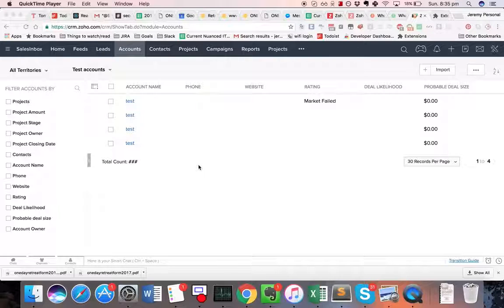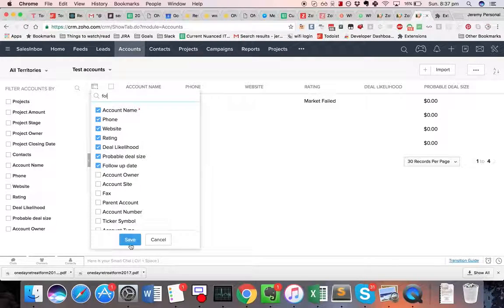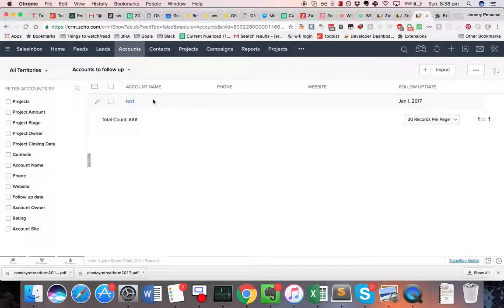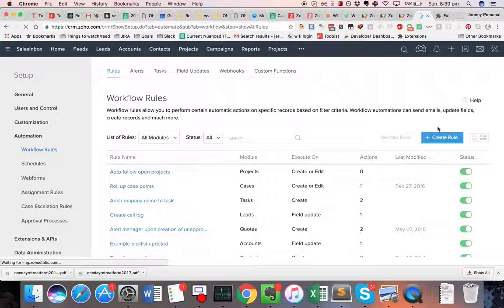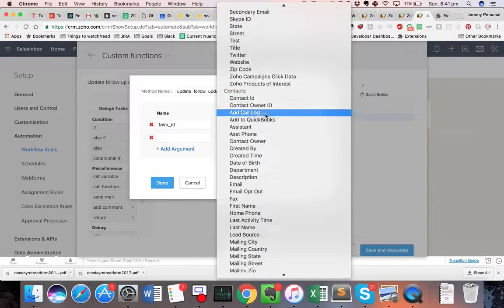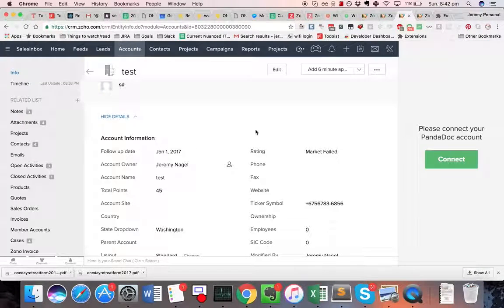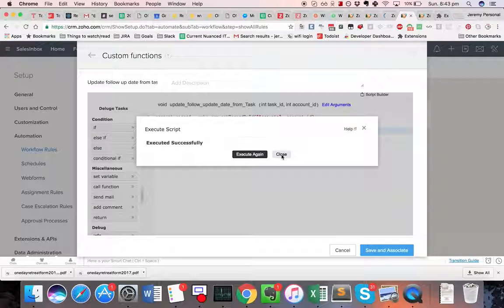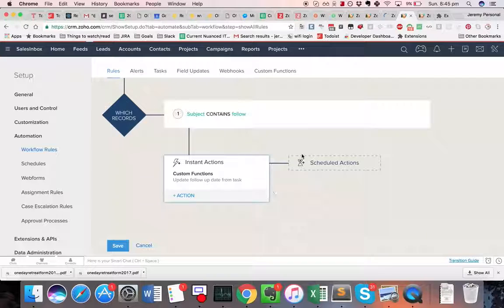Scheduling follow ups in Zoho CRM